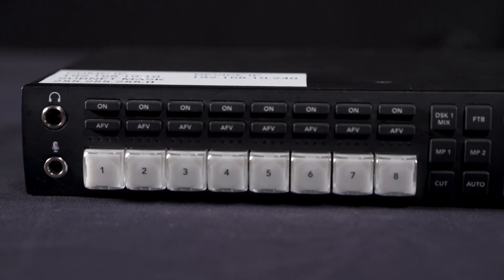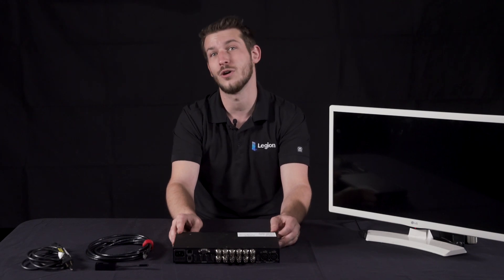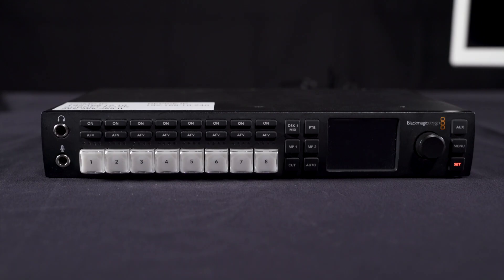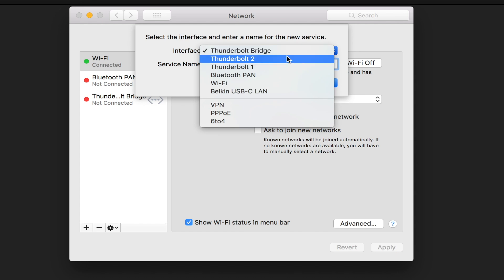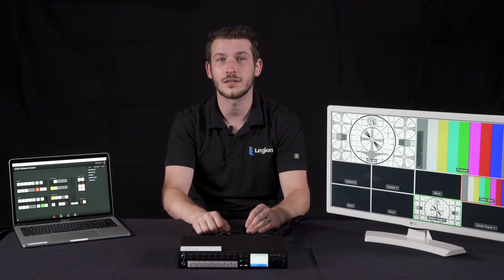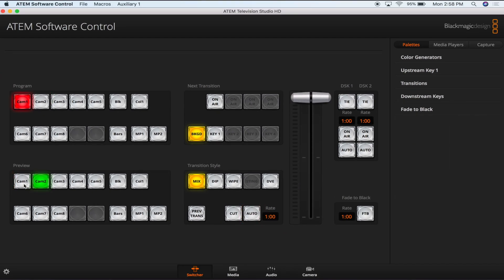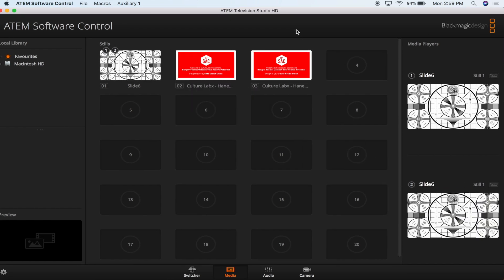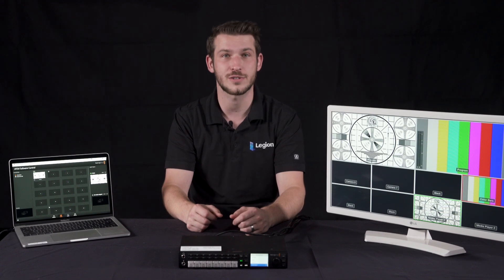Blackmagic ATEM Studio HD Setup w/ ATEM Software Control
Our first Legion certified video teaches you how to setup and use the Blackmagic ATEM Studio HD video switcher. Steve runs you through how to set up and control the device using the ATEM Software Control, a must know for events with live video